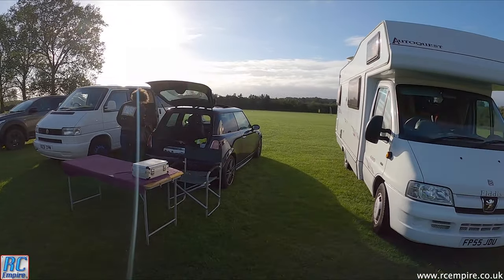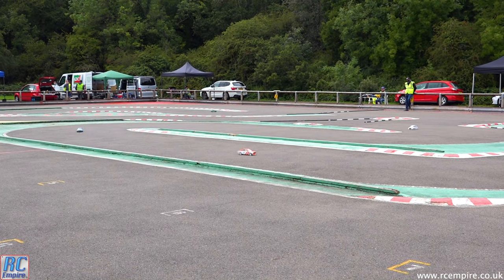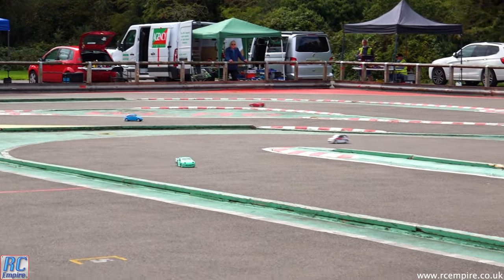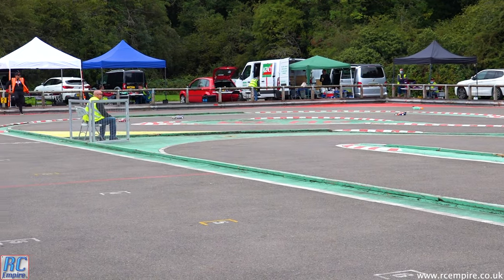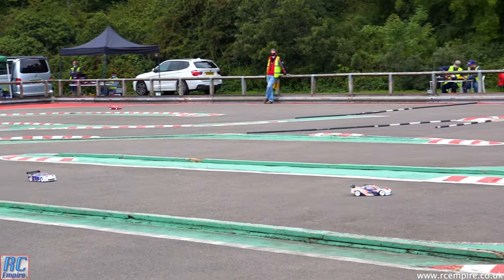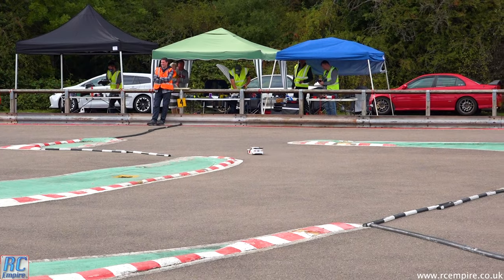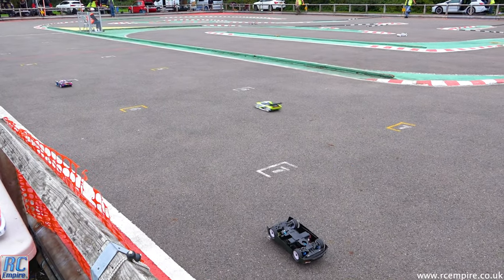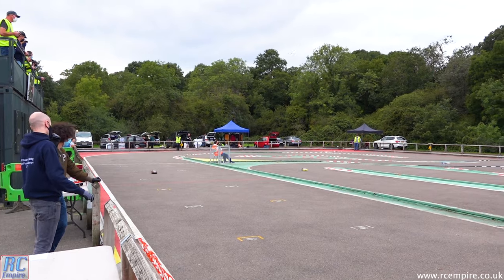2020 Iconic Cup Race Day - Full coverage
A fantastic day out at the 2020 Iconic Cup main race. Watch as the drivers get racing on a great race day.

Race times:

M-Chassis - B Final 04:52
M-Chassis - A Final 10:15
Stock 4wd - B Final 15:47 (Racing and marshalling so couldn't film fully)
Stock 4wd - A Final 21:10
GT Class - A Final 26:35
Formula 1 - A Final 32:00
Stock FWD - A Final 37:16
Super Stock 4wd - A Final 42:44
Open TC Pre 2000 - A Final 48:19